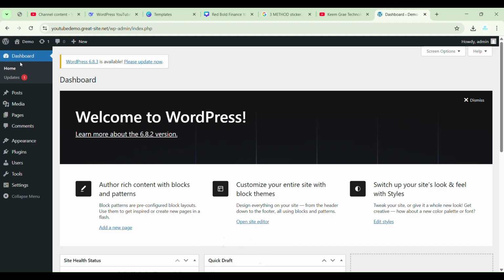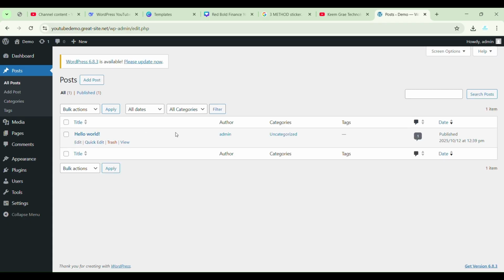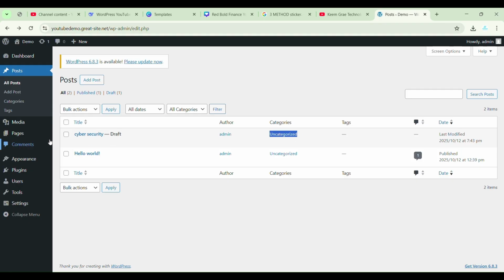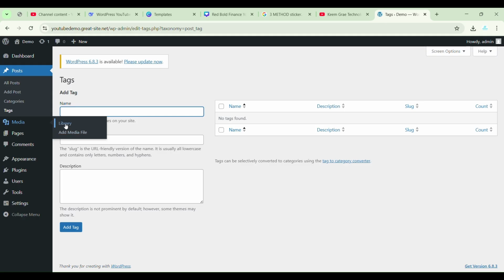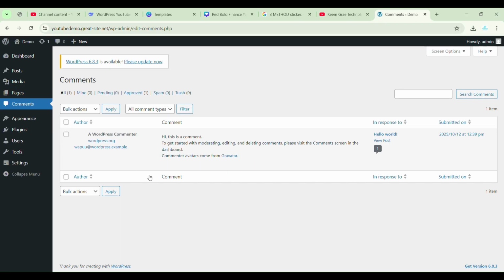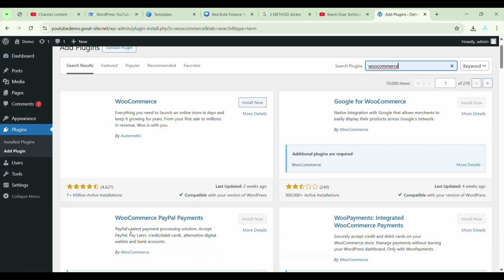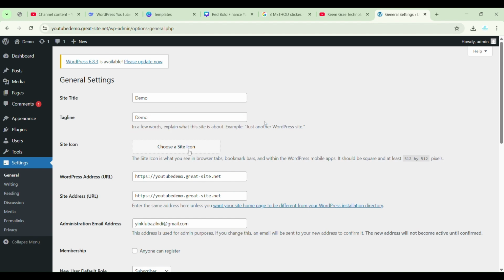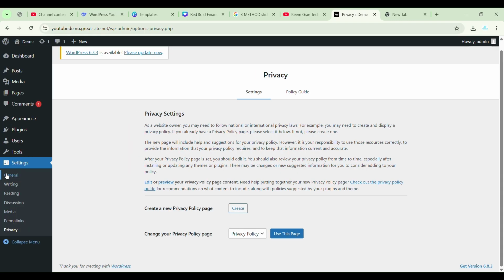WordPress Dashboard Explained A Step-by-Step Guide for Beginners (2025)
🚀 Confused by your WordPress Dashboard? This step-by-step tutorial for beginners will walk you through EVERYTHING you need to know to feel confident and in control.

In this complete WordPress Dashboard tour, you'll learn:

👉 What the WordPress "Home" screen is and how to customize it
👉 How to create and manage Posts & Pages the right way
👉 A guide to the Media Library for uploading images and files
👉 How to use the Comments section effectively
👉 Navigating the Appearance menu for themes and menus
👉 Configuring essential Settings for your site
👉 And a overview of all the key tools and sections!

By the end of this video, you'll be able to navigate your WordPress dashboard like a pro and start building your website with confidence.